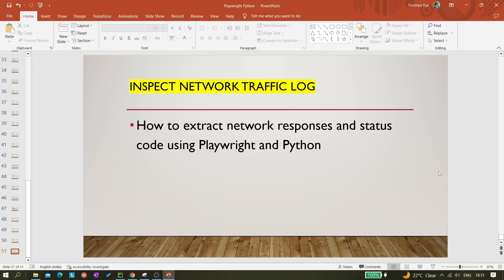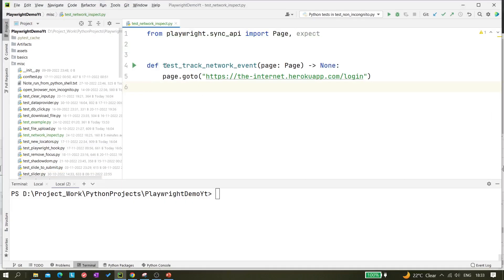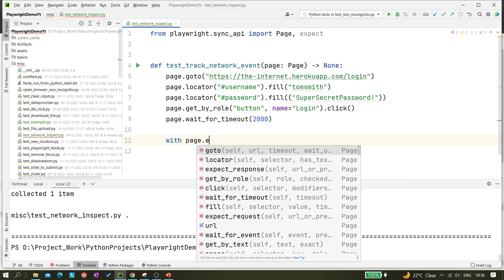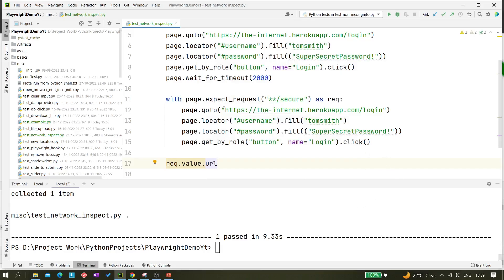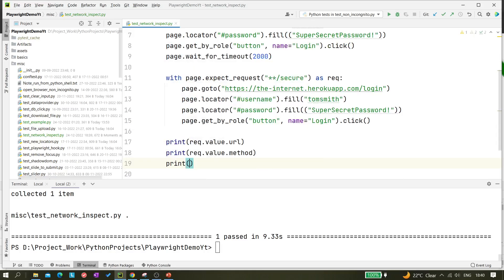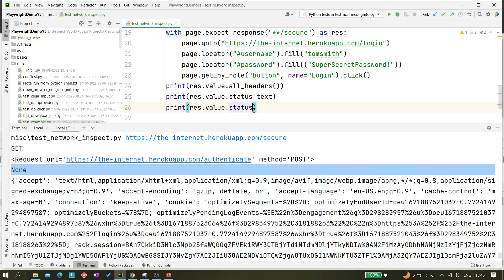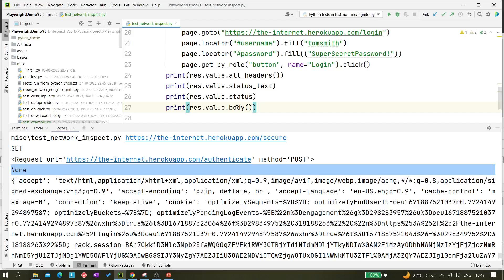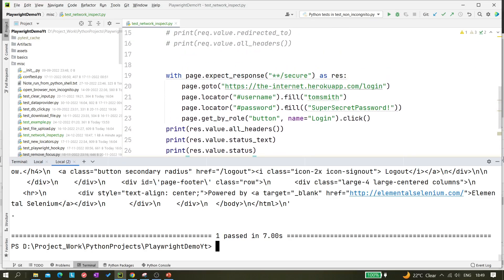#102 Inspect Network traffic log using Playwright and Python | Chrome Dev Tools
In this video we learn about:
How to extract network responses and status code using Playwright and Python